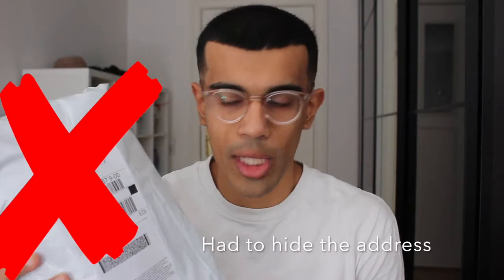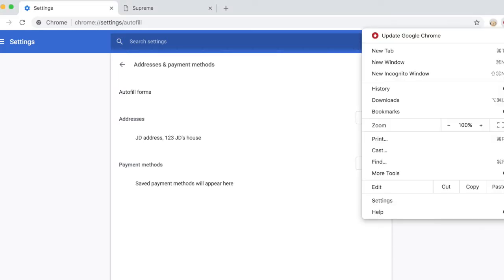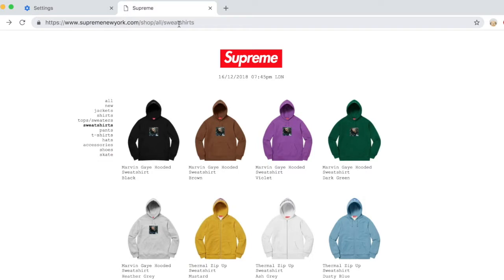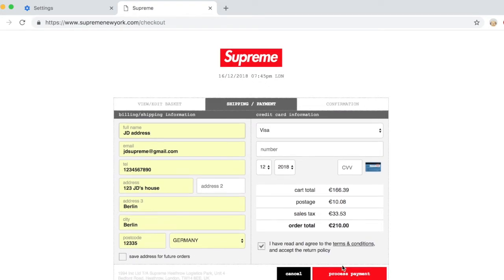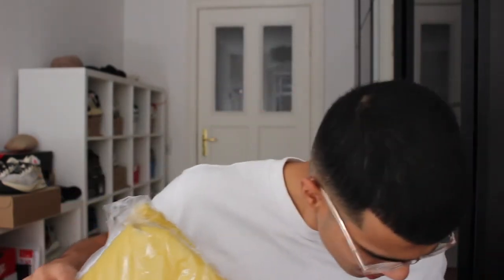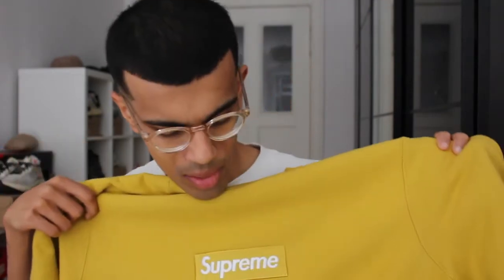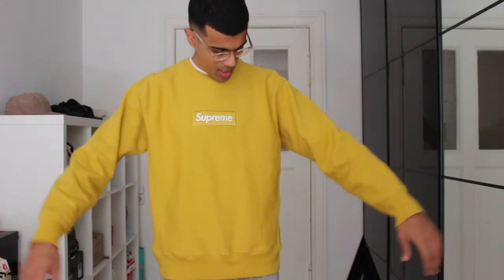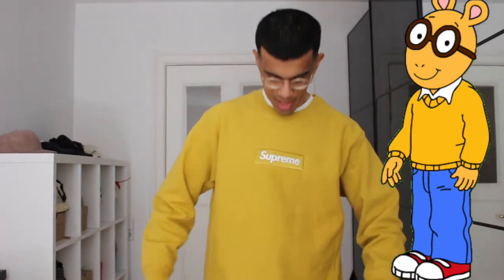SUPREME BOX LOGO 2018 CREWNECK UNBOXING + HOW TO COP SUPREME EVERYTIME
In this video I unpack and review the Supreme box logo crewneck from the FW18. I also provide a quick tutorial on how you can succesfully cop supreme every time